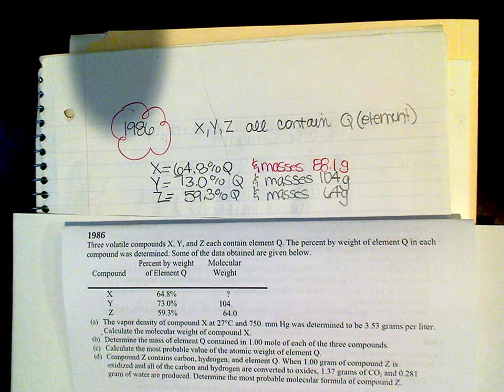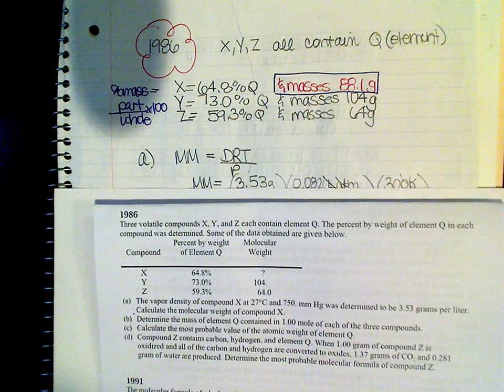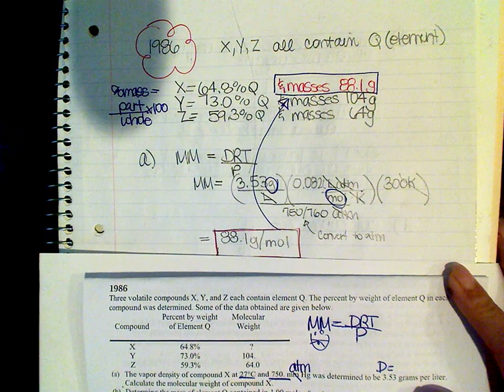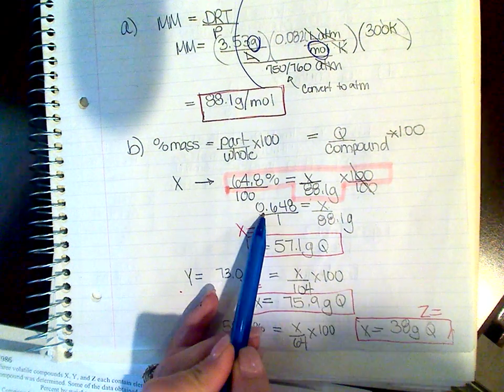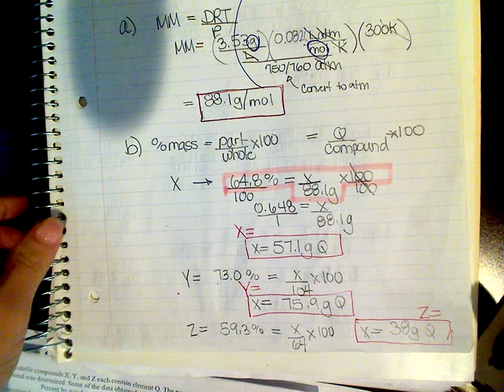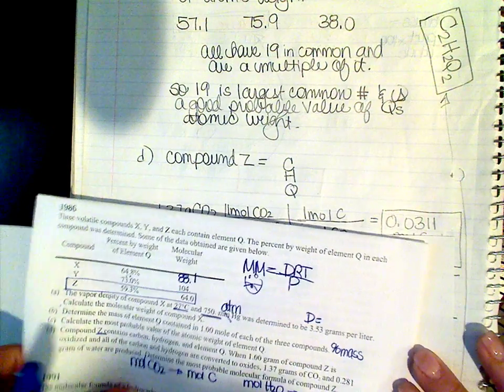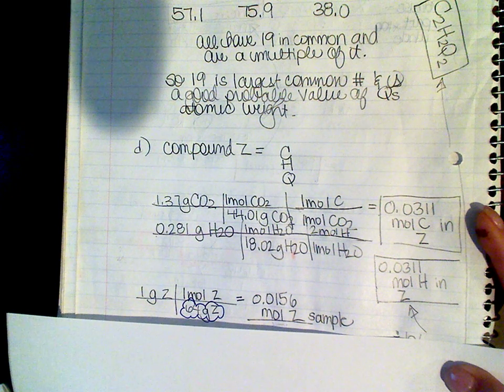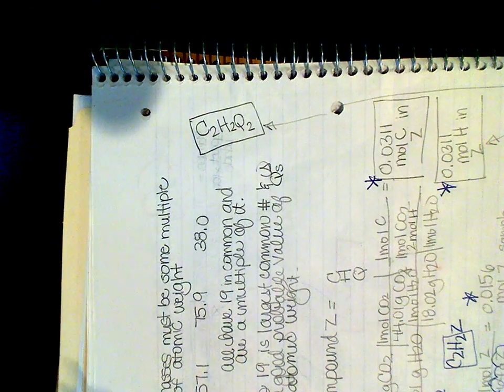1986 AP Chemistry FR